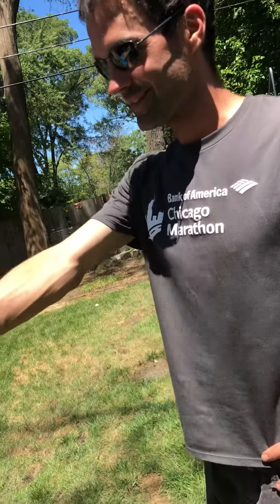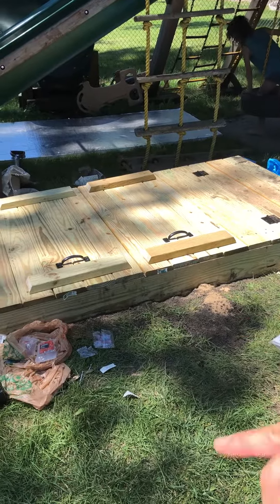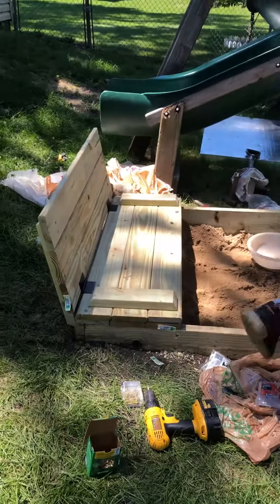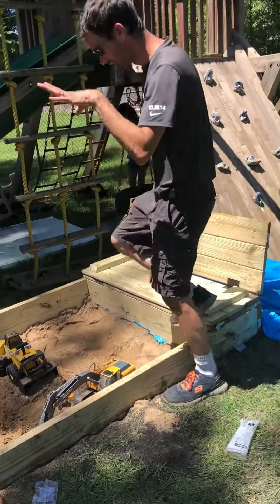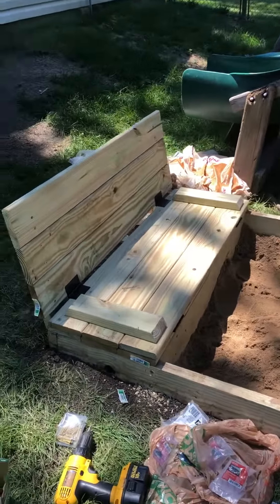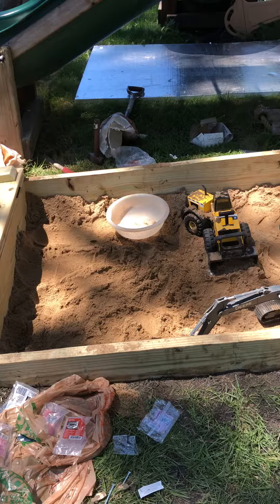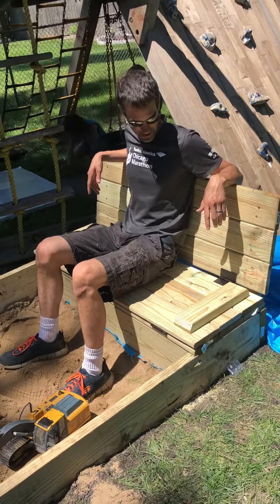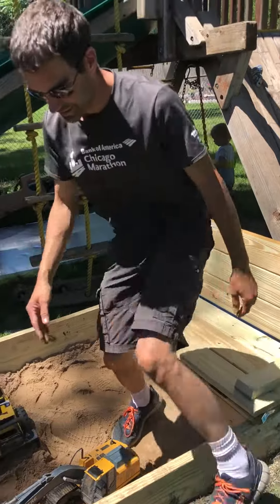Building Own Sandbox